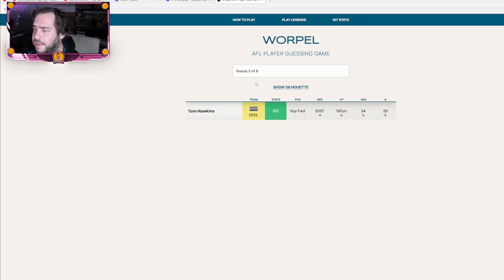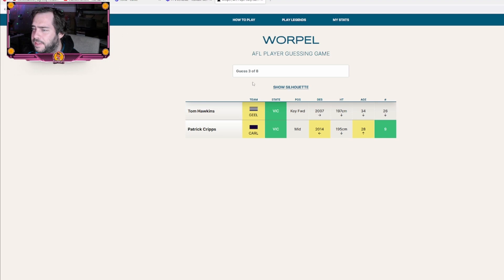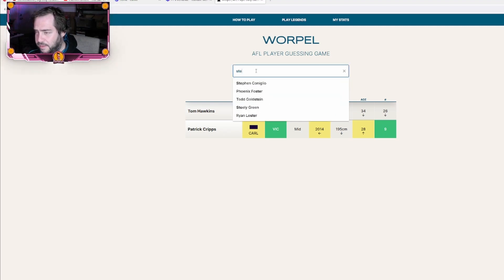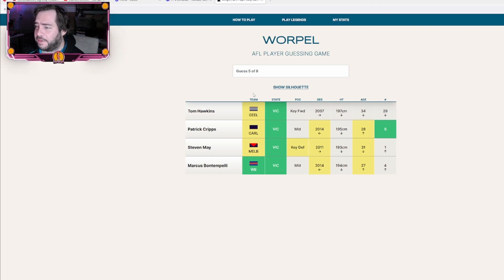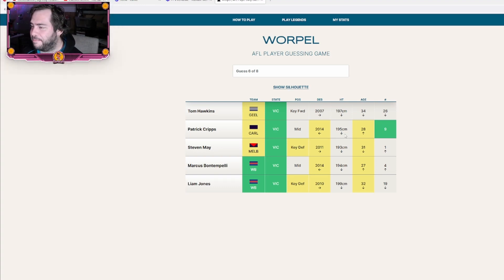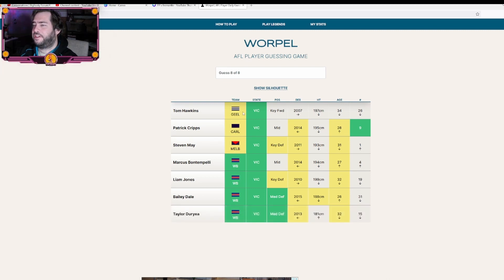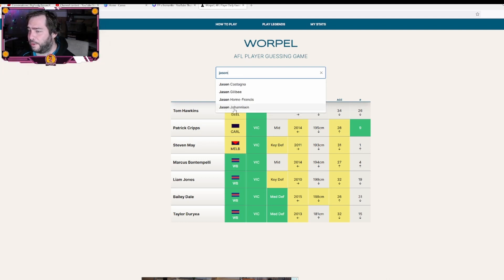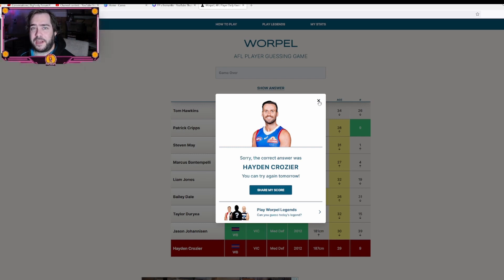AFL Player guessing game in 8 guess - Round 2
I struggled with this one, very frustrating!